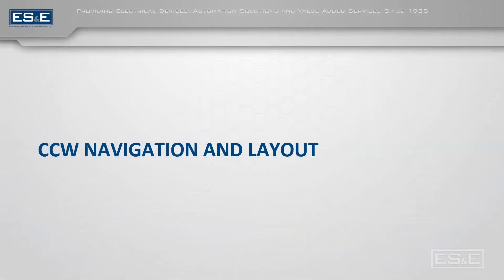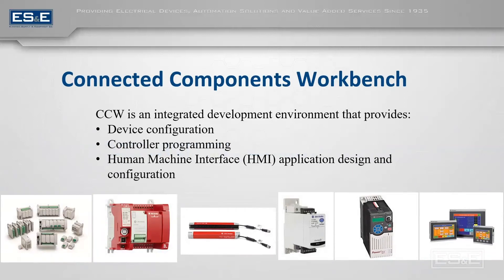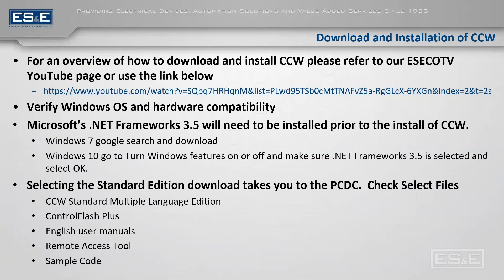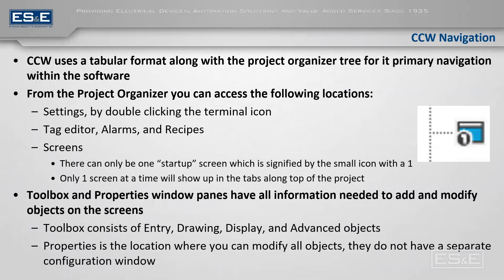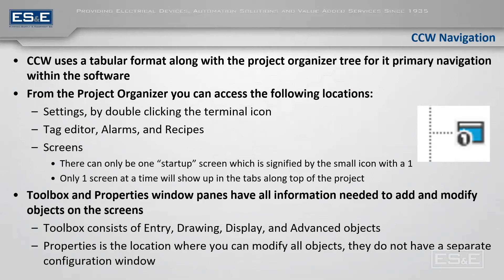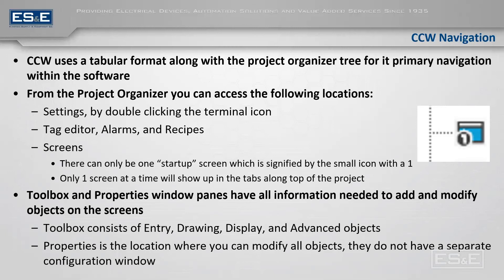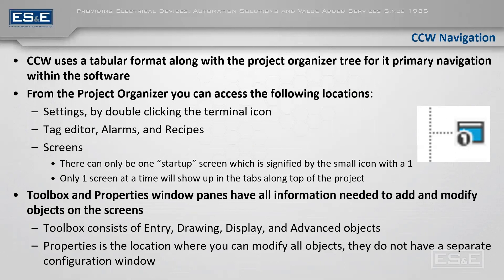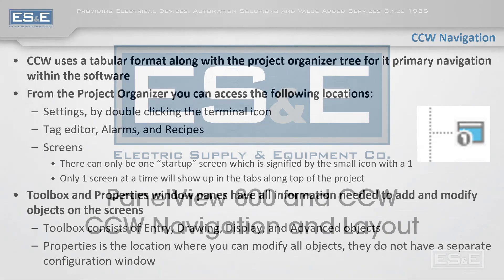Panelview 800 and CCW 03 - CCW Navigation and Layout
Presented by Eric Hanley and Hayden Ireland

This video provides an overview of CCW (Connected Component Workbench) and its navigation, focusing on its use with the PanelView 800. CCW serves as an integrated development environment for configuring various devices, including PLCs, drives, and safety components. They walk through the essential features, such as the project tree, toolbox, and properties window. Key highlights include the use of the startup screen, navigating through the project organizer, and modifying object properties through the properties window. It also offers a reference to previous installation videos and guides users in working efficiently with CCW.